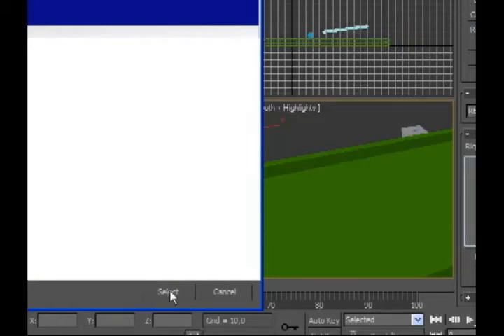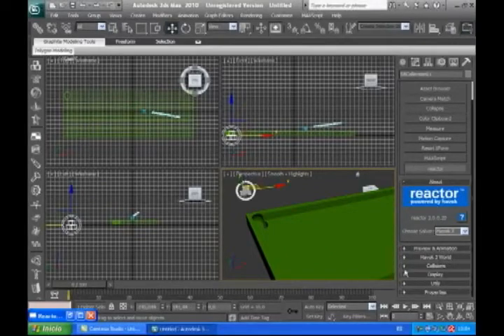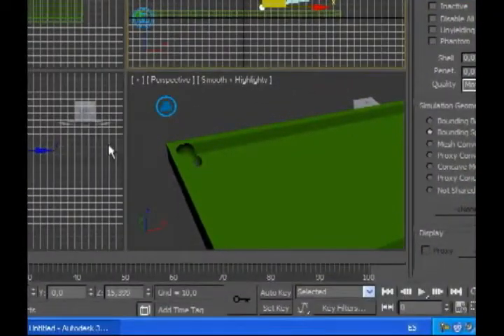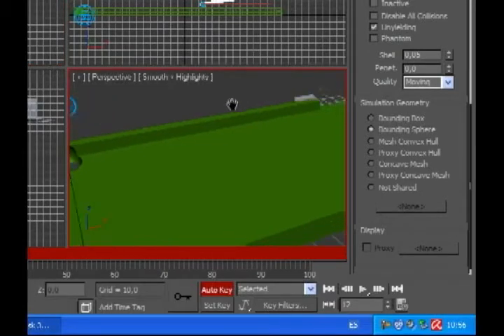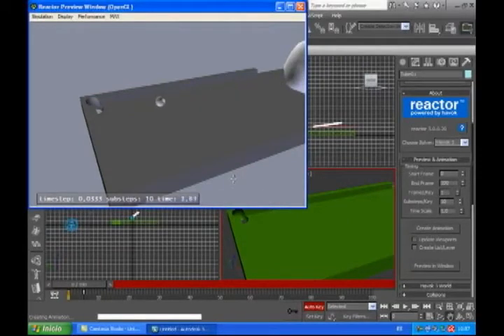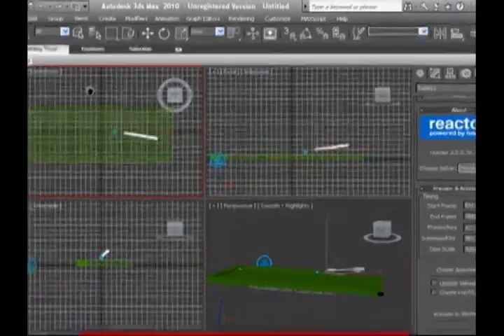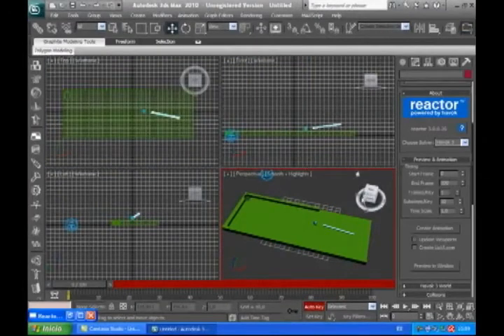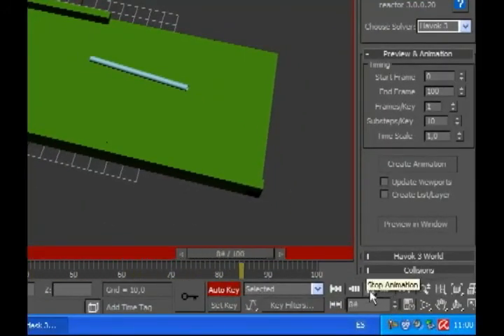pool game in 3ds max 2010 tutorial , part 2 - Tutorial